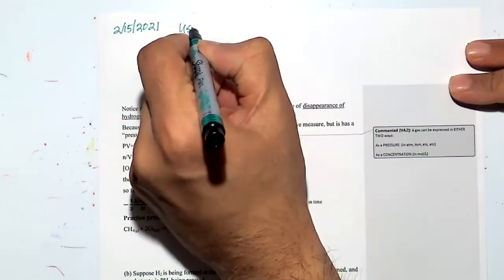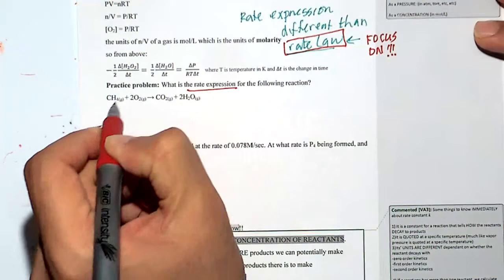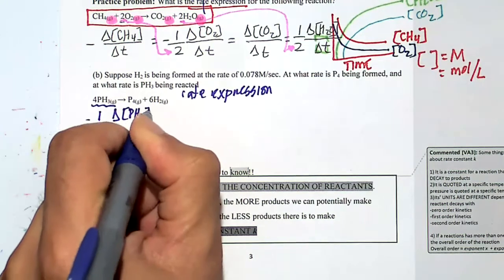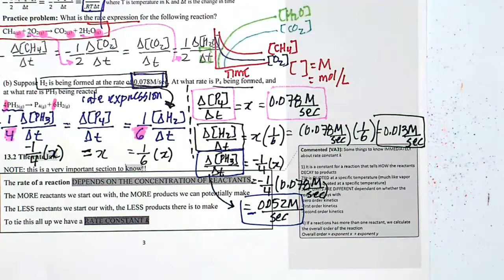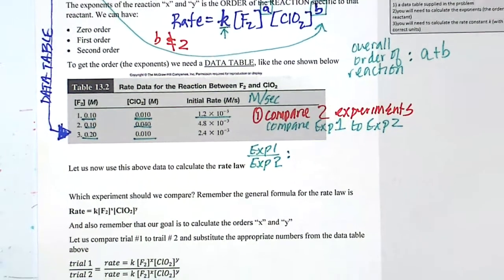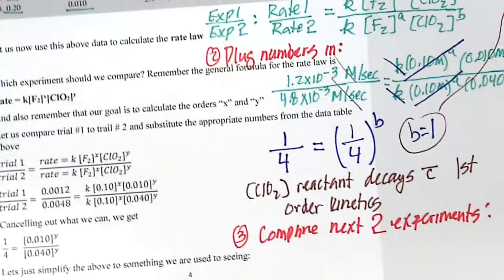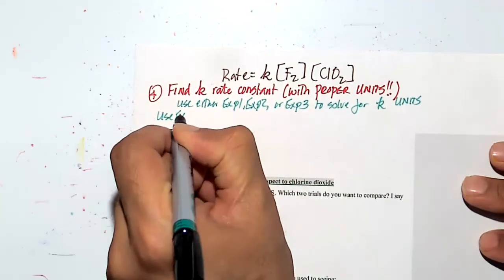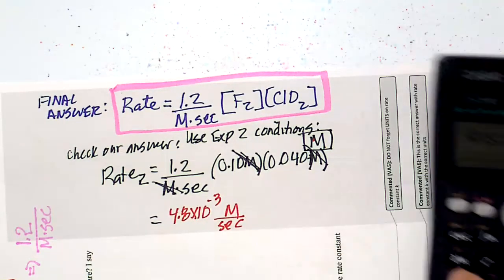CHEM 1520 Live lecture recording Monday 2/15/2021 Class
Rate expression
Rate law problem